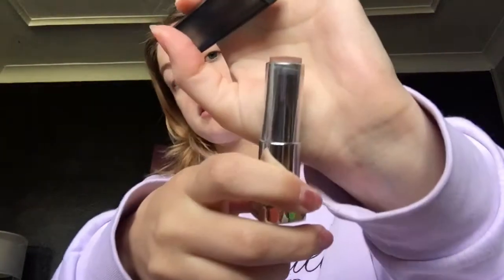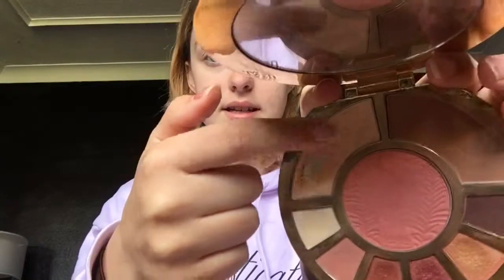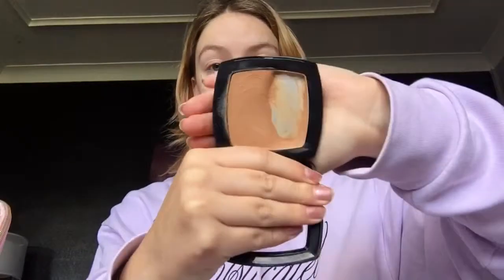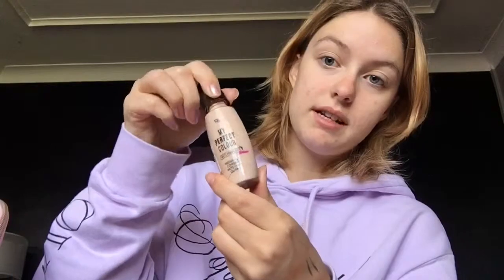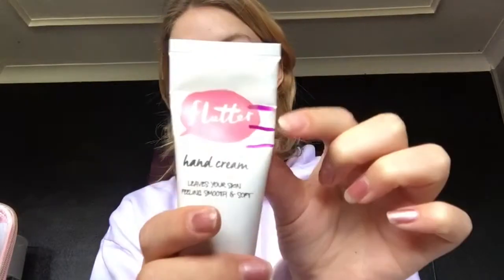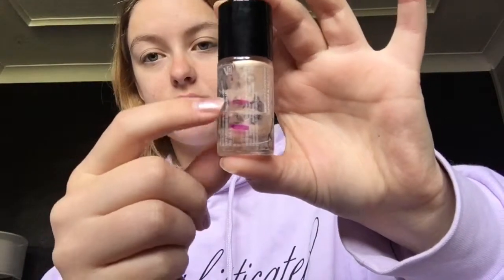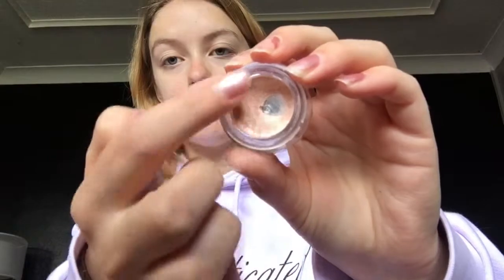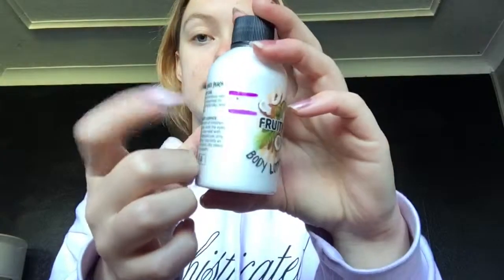Finish 19 in 2019 update 1 and 2!